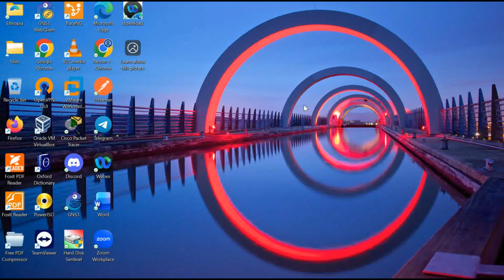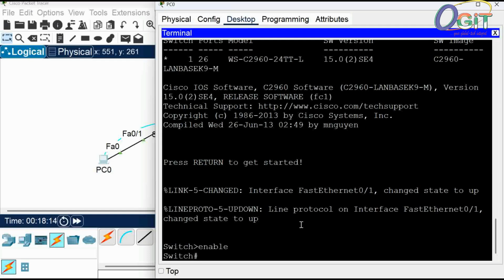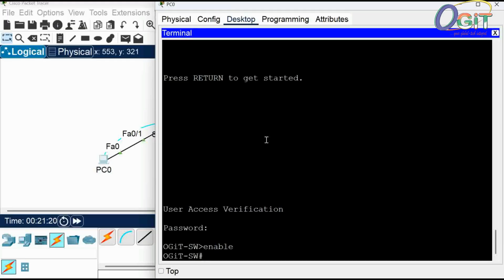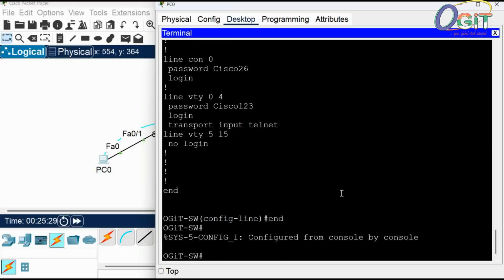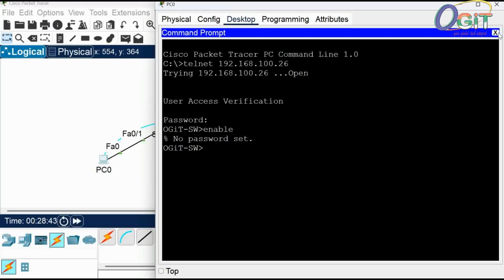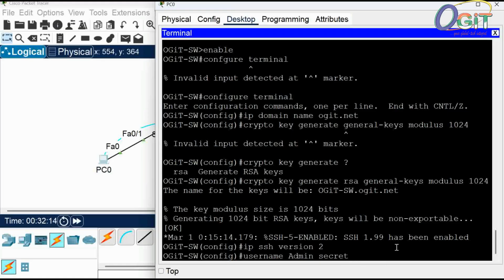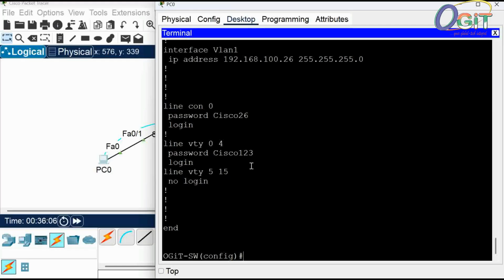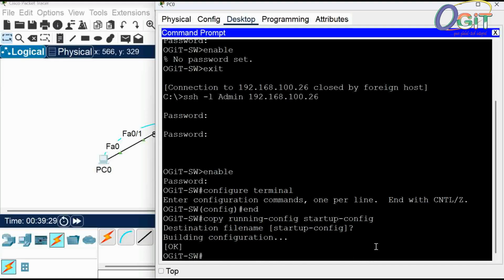BASIC CISCO SWITCH CONFIGURATION (SSH & Telnet)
The video explains how to do basic configuration of cisco switch, which includes console, enable, and remote login passwords.